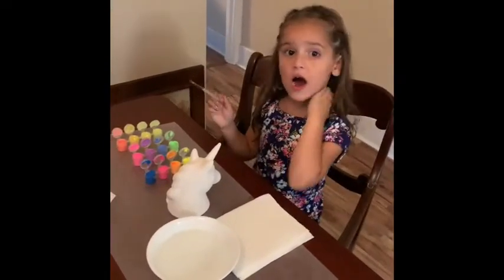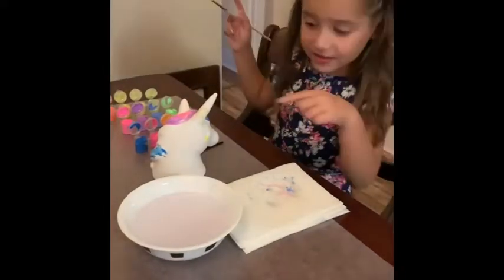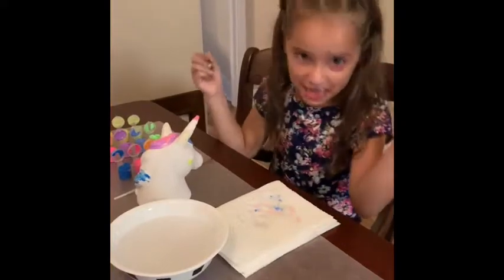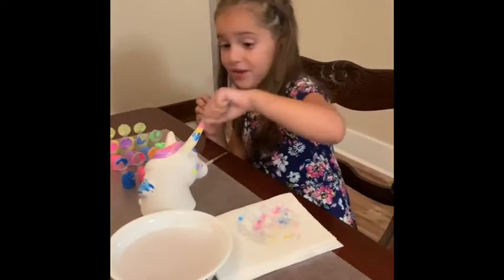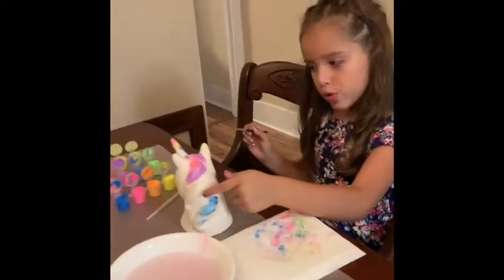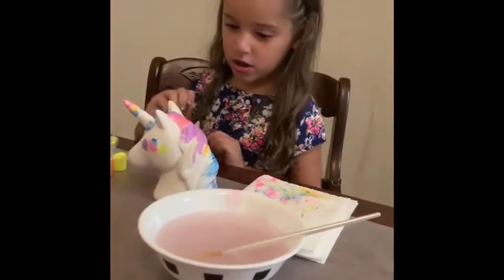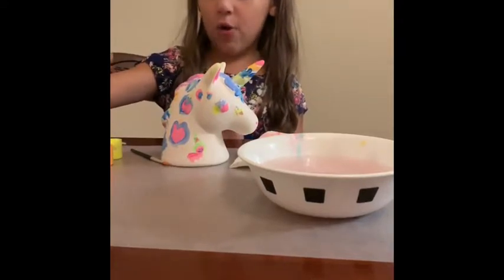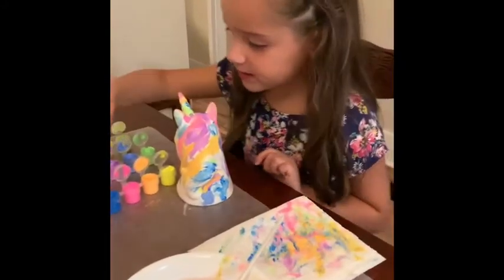Isabella show: Ceramic Unicorn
A little girl paints a ceramic Unicorn.